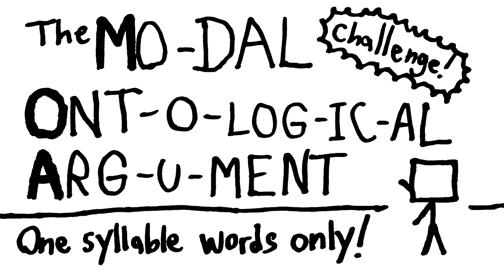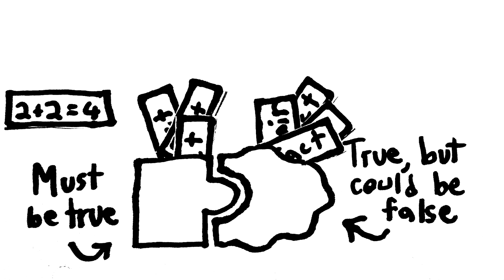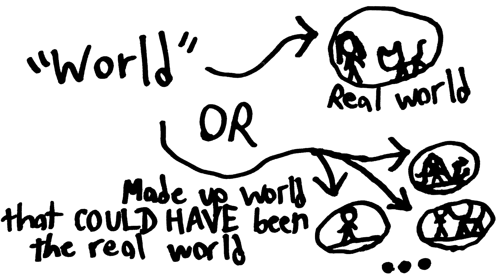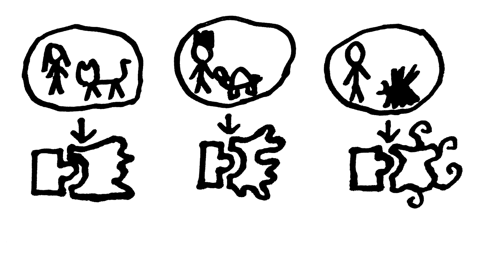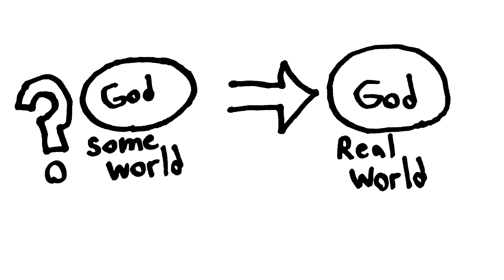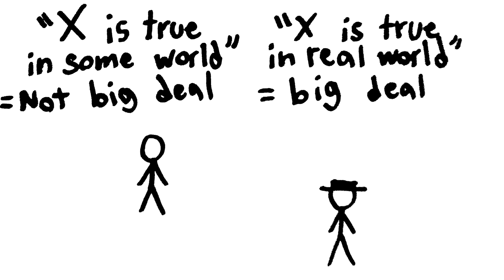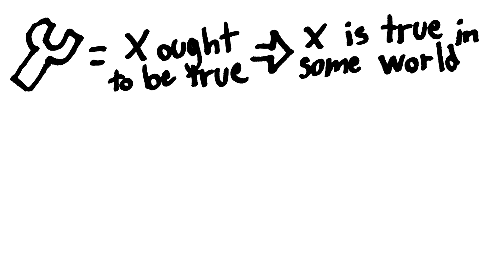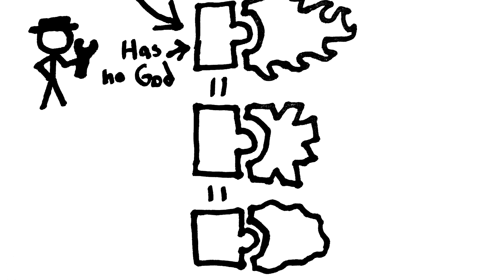The MOA Explained Only with One Syllable Words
In this thing which goes on a screen, I say why you should think there is a God, but I just use short words.